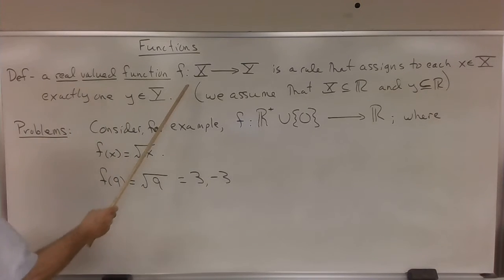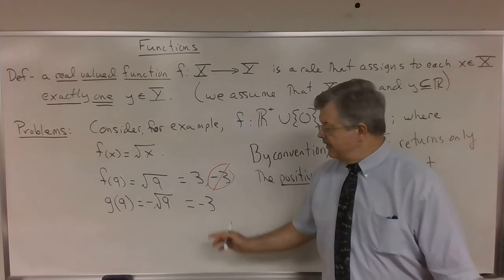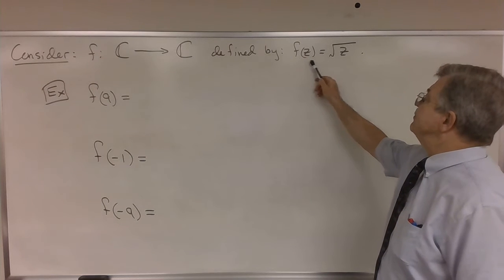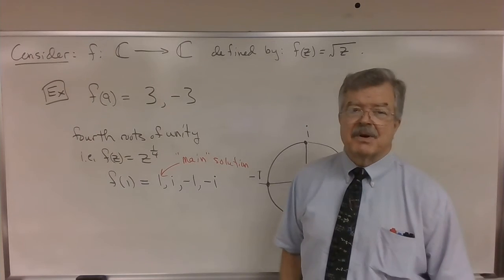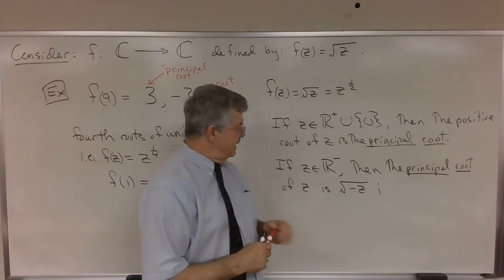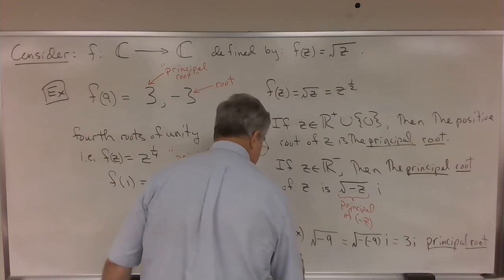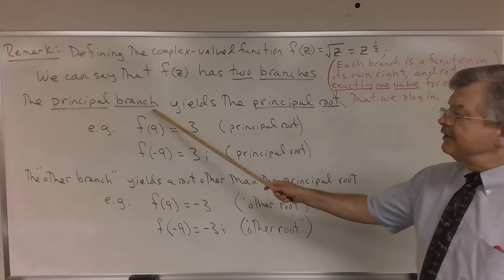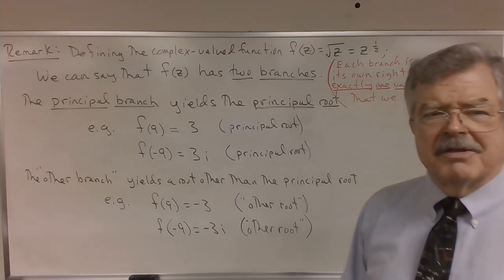MTH 4426 Lecture 8 su 2020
Dr. Rossi's Eighth Complex Analysis Lecture